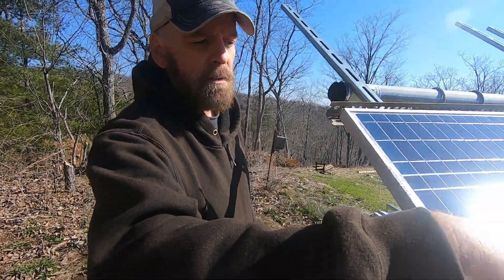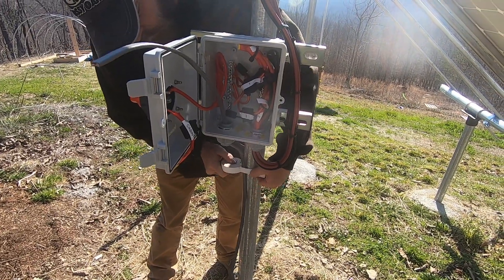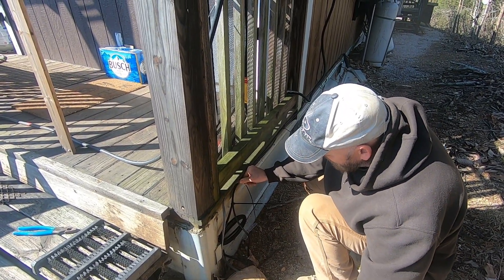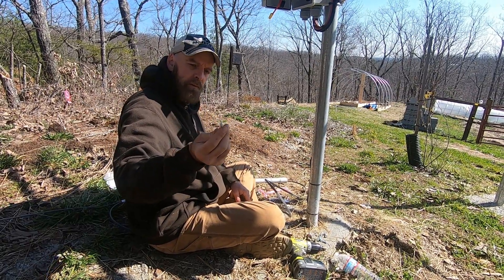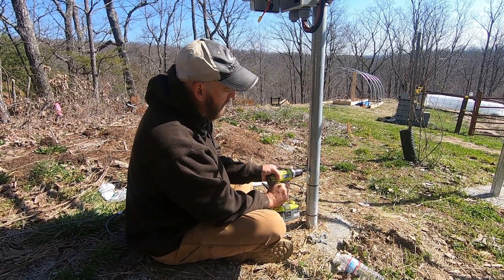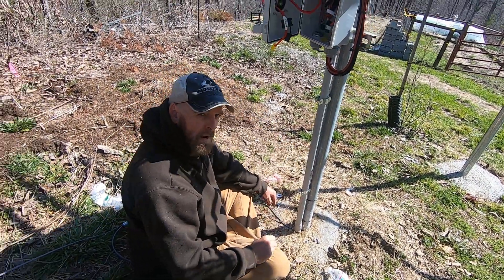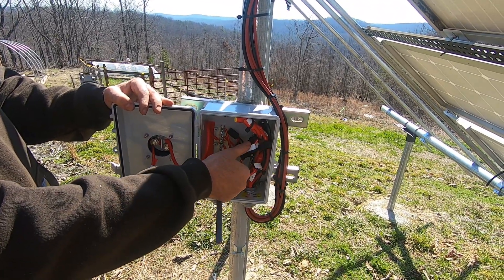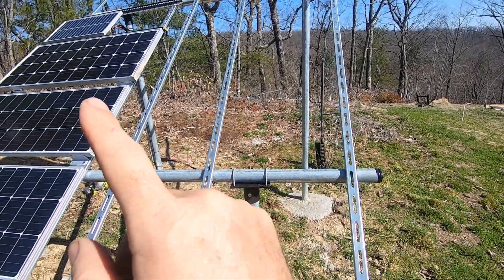Solar Array EZ Array Cutting Edge Power Installation Part 2 with homemade combiner box Off Grid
Solar Array Installation Part 2 with homemade combiner box  Off Grid Solar

In this video I show you the homemade combiner box and disconnect plus the 2nd part of the solar array video.

Here is the first part of the series.

Solar Array
Solar Mount
Off Grid Power
Solar Panels Mounted
Solar Power
Off Grid Solar Power
Do it yourself solar

Lazy Day
2:13​​
Audionautix